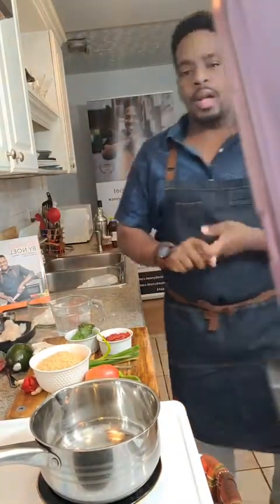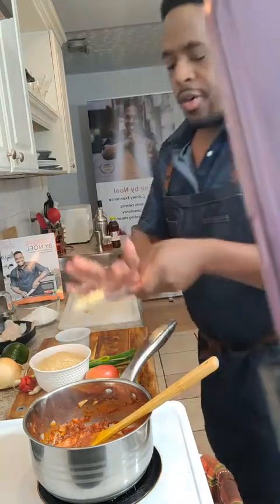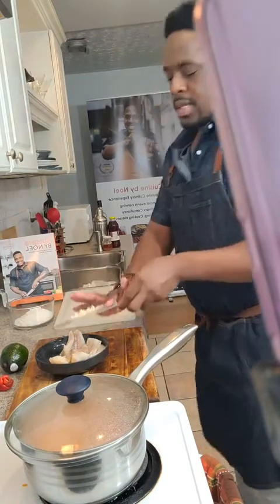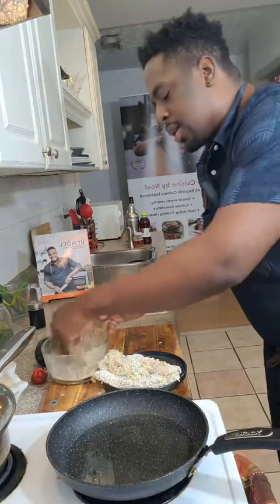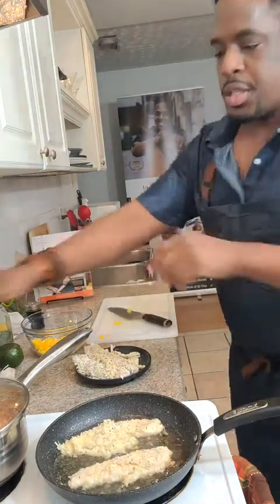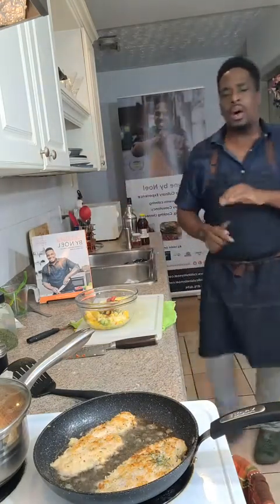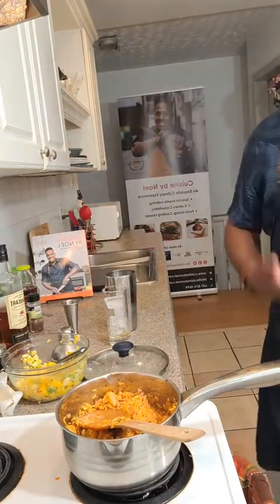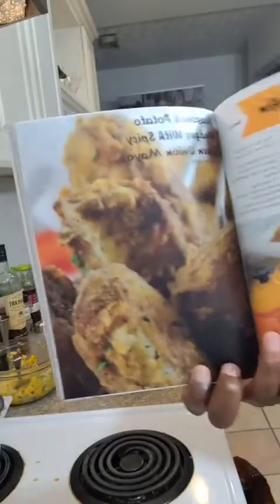What's Cooking With Chef Noel - Coconut Crusted Fish with a Tropical Salsa & a Tomato Basil Rice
What's Cooking With Chef Noel Cunningham - Cuisine by Noel: Live on Jamaicans.com

In this video chef Noel will show you how to make a coconut 🥥 crusted fish with a tropical salsa and a tomato basil rice.